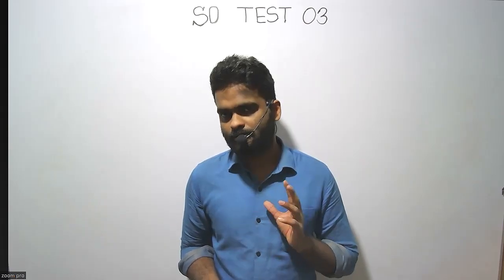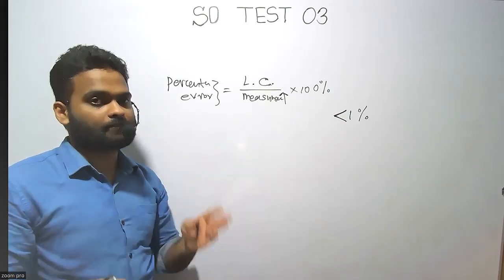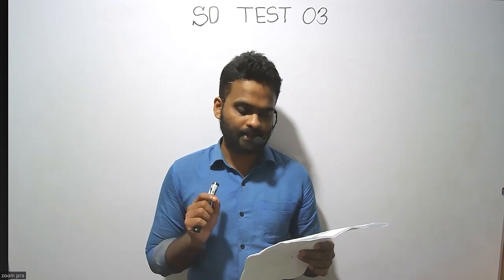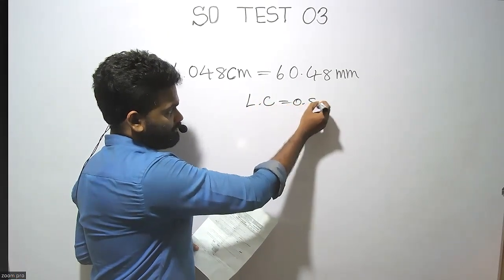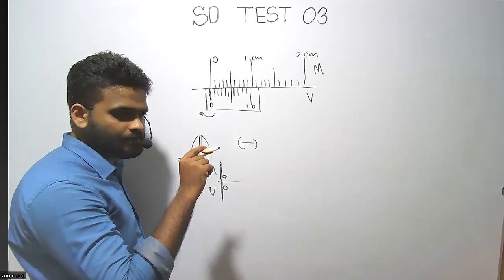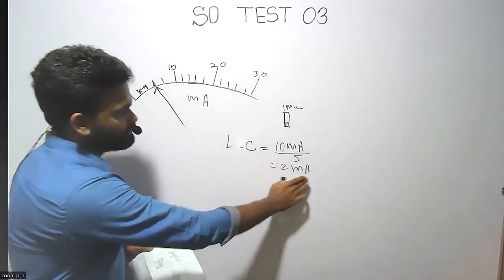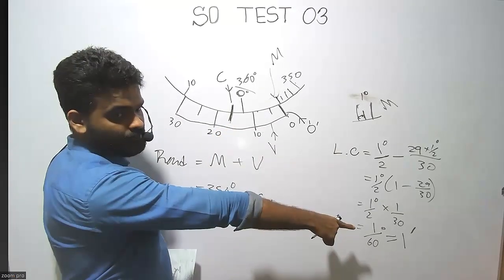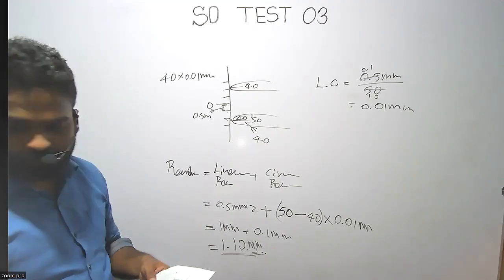S0 Test 03 || Measuring instruments|| Dileep Sooriarachchi| A/L Physics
Discussion of Test paper(No. S0 Test 03) held for A/L physics English Medium Students is here. The discussed 15 questions are based on  Units and Dimensions.
  Time stamps
00:00 Intro
02:27 Q1)
03:22 Q2)
09:17 Q3)
12:53 Q4)
17:06 Q5)
21:30 Q6)
23:16  Q7)
31:02 Q8)
39:36 Q9)
45:27  Q10)
49:34 Q11)
54:31 Q12)
56:59 Q13)
01:04:07 Q14)
01:08:27 Q15)